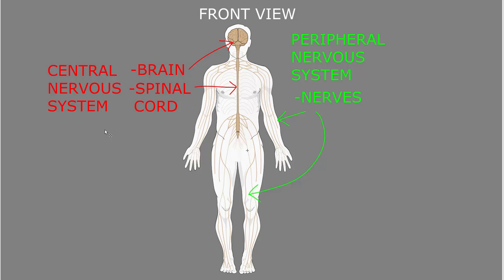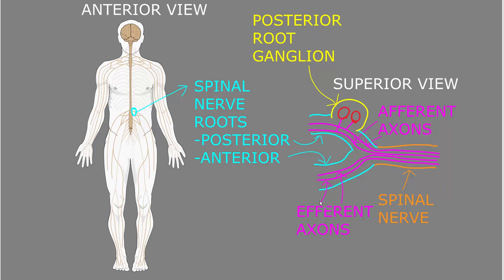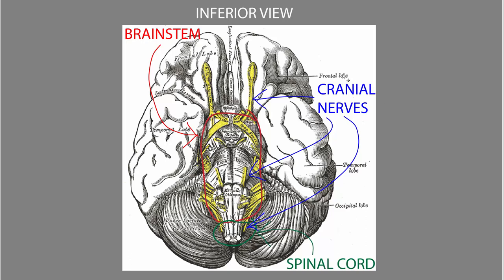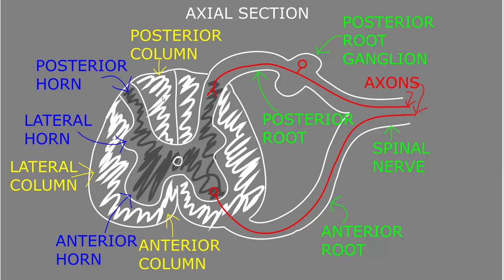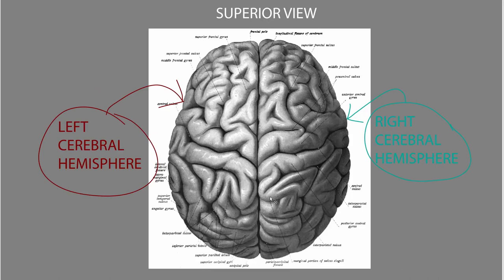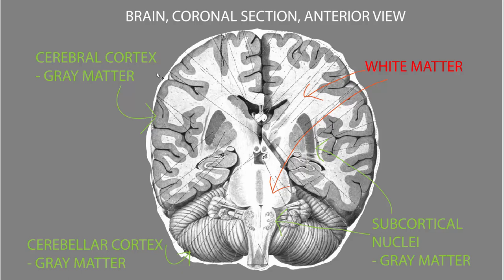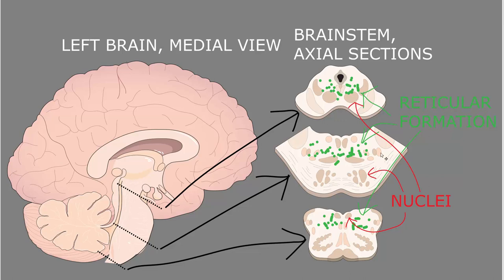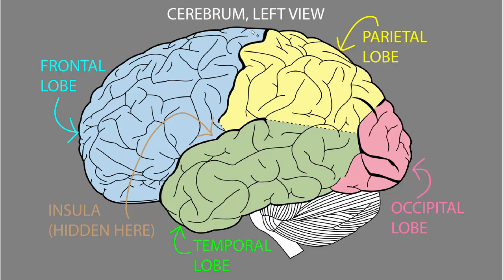Structural neuroanatomy overview